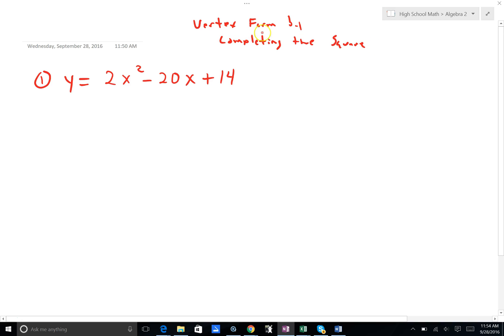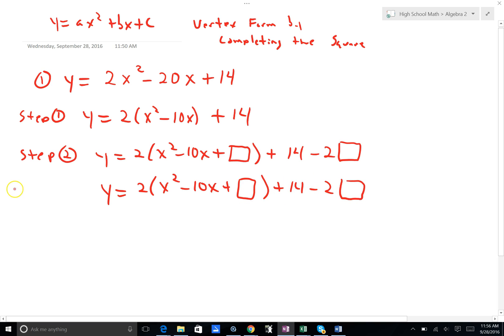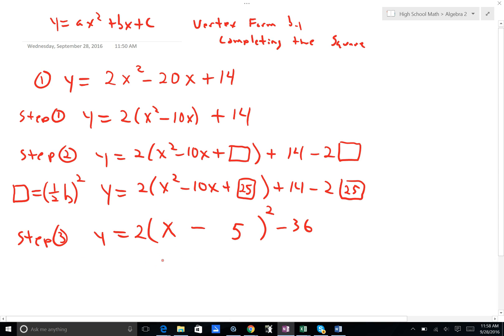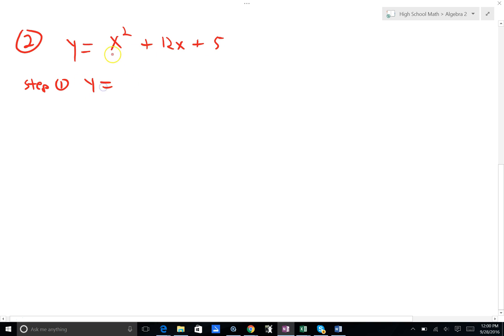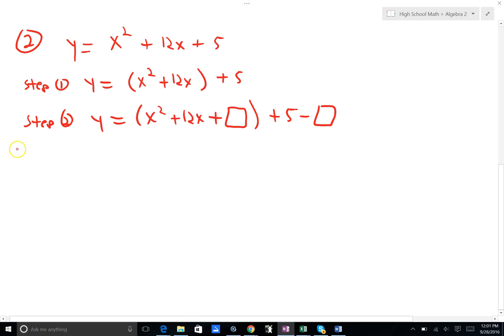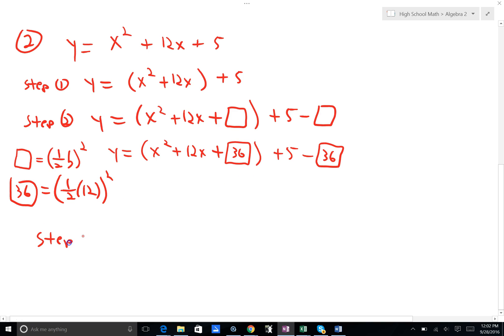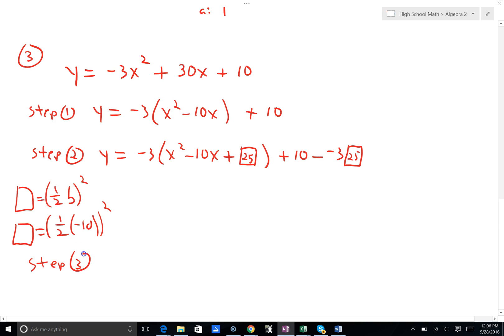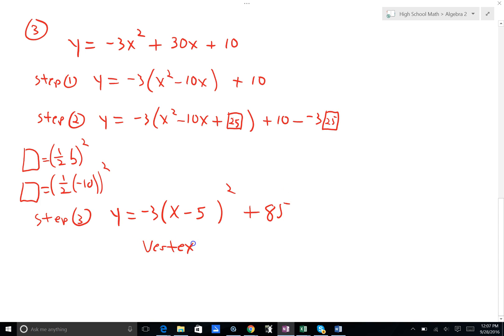Convert to Vertex Form by Completing the Square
Three examples of using complete the square to convert a quadratic function to vertex form.